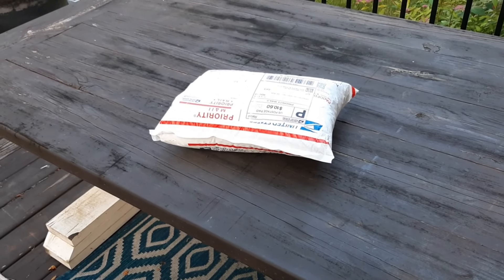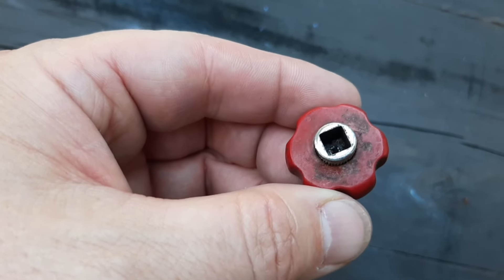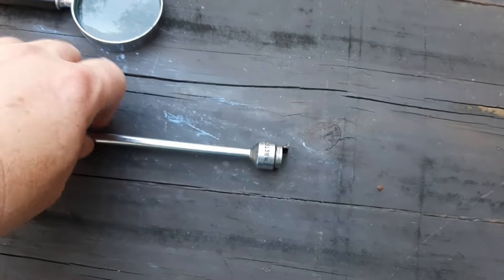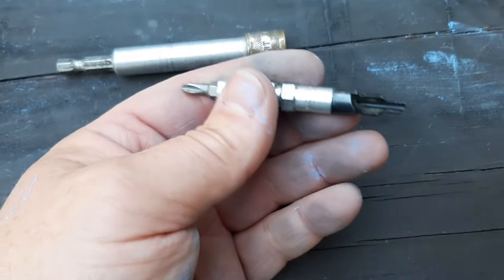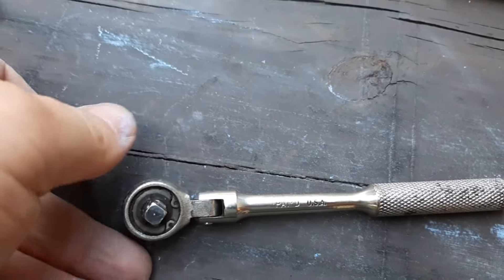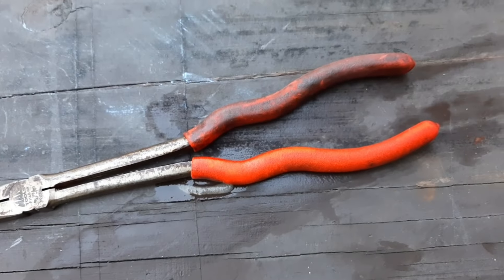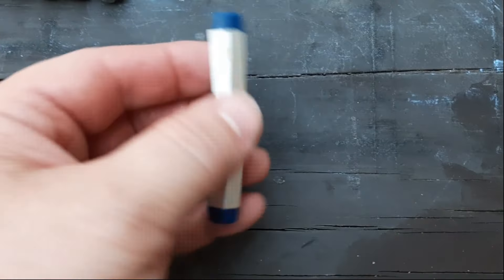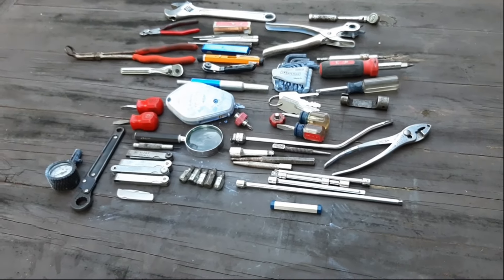Junk Drawer Auction Tool Haul Reveal!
Exploring a junk drawer tool haul purchased off of ebay.

**Tool cleaning supplies I use daily!**
Evapo-Rust 128 oz
Tub O Towels 90ct
Microfiber Cleaning Cloth
SIMPLE GREEN 1 US GALLON
VEVOR Ultrasonic Cleaner 6L
Scotch-Brite Zero Scratch Sponge
Mothers Chrome Polish
Steel Wool Grade #0000